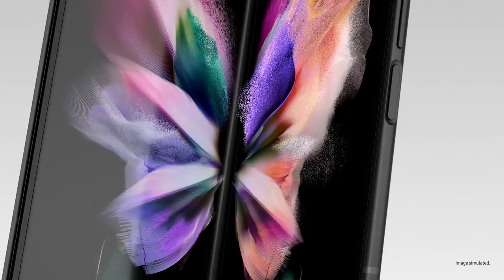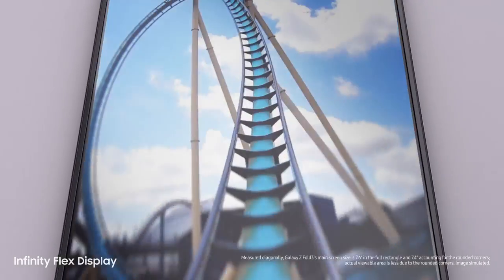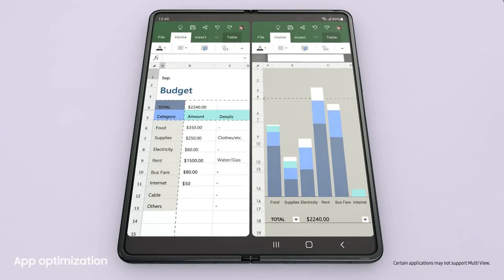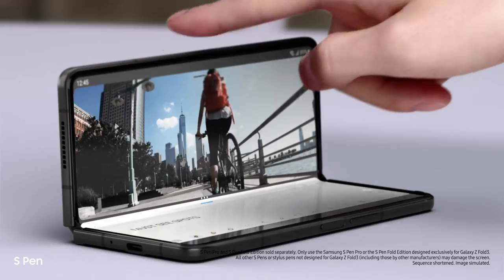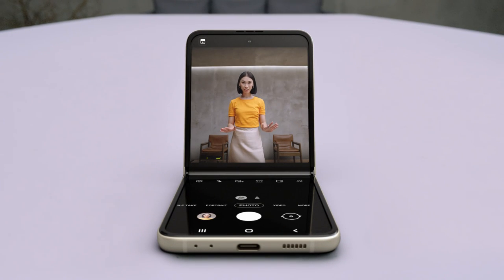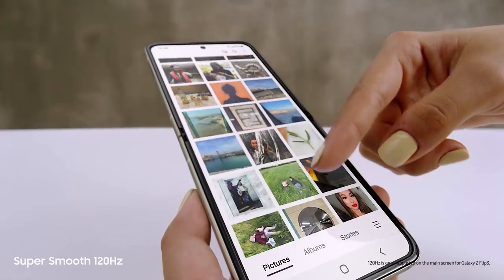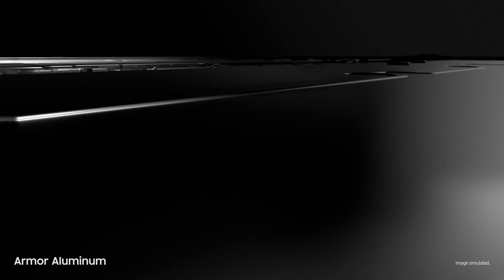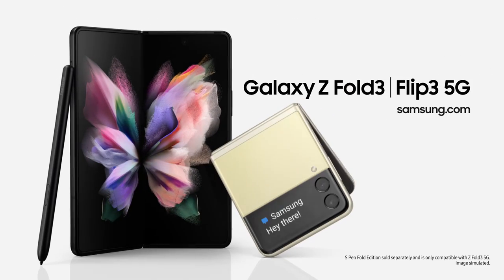Galaxy Z Fold3 | Z Flip3 5G: Introduction Film | Samsung Cambodia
Introducing Galaxy Z Fold3 and Z Flip3 5G.
Unfold new ways of watching, working, playing, capturing and connecting.